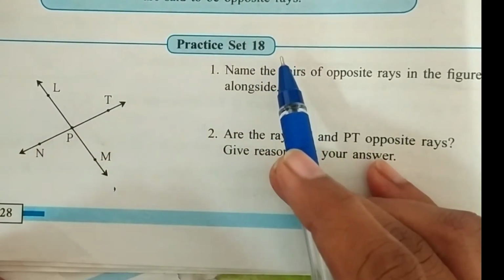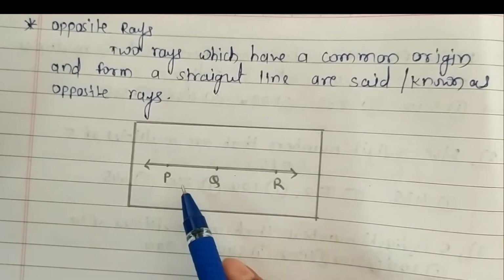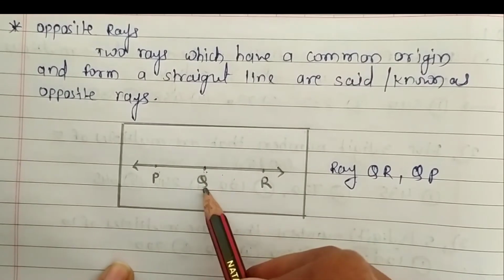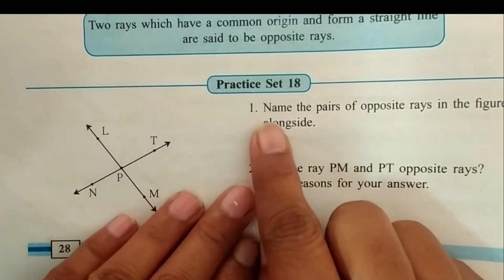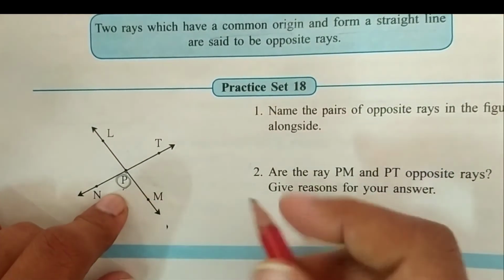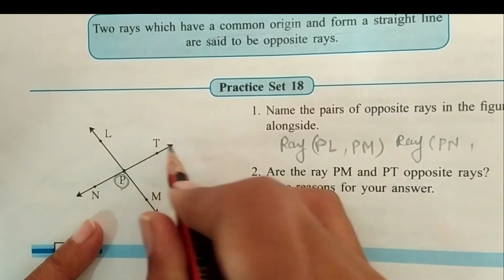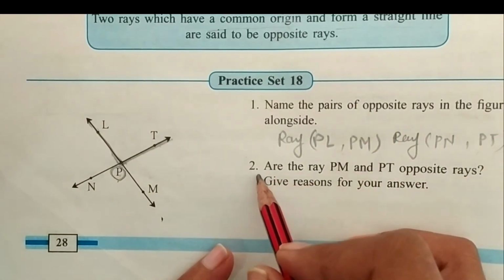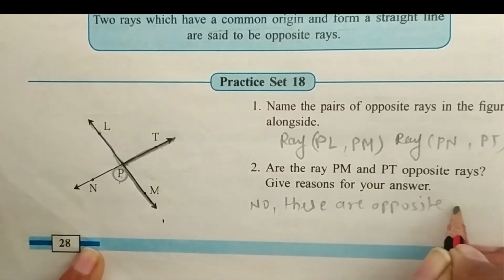Practice set 18 std 7।7th std maths। practice set 18 class 7। opposite rays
Explanation for practice set 18 with the definition of opposite rays